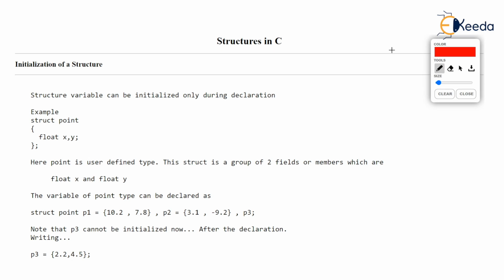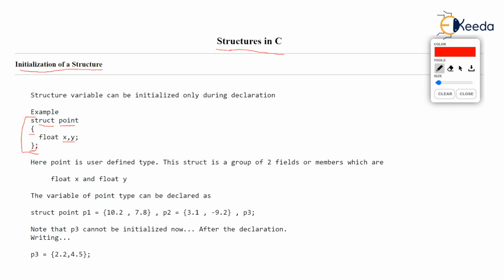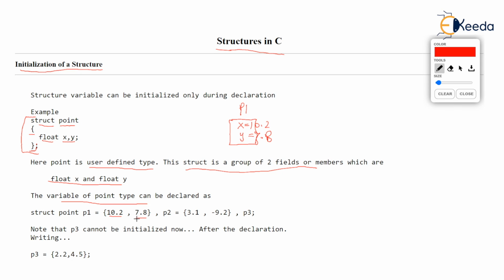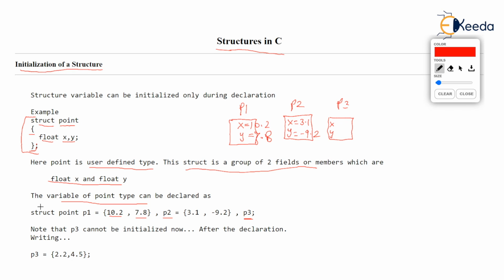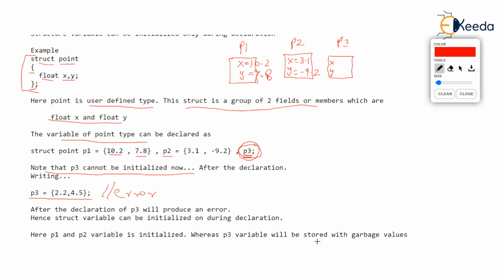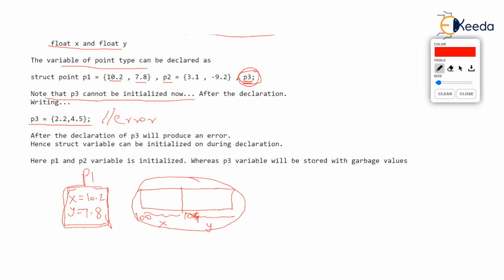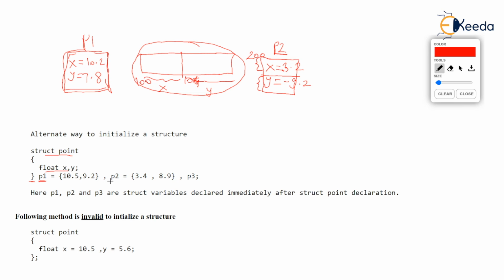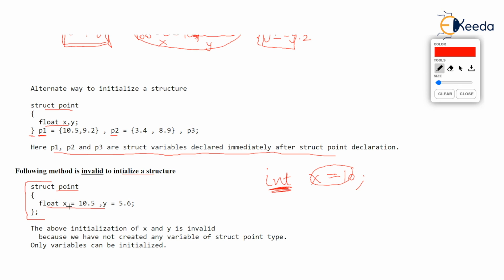Initialize a Structure | Structures In C | Data Structure Using C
Unraveling the Mysteries of Structure Initialization: A Comprehensive Guide to Structured Data Management in C

Delve into the intricacies of structure initialization in C and master the art of bringing your structured data creations to life. This in-depth tutorial will equip you with the knowledge and skills to effectively initialize structures, empowering you to utilize them with confidence in your C programming endeavors.

Deciphering the Essence of Structure Initialization:

Structure initialization, the process of assigning initial values to the members of a structure, is fundamental for creating meaningful and usable data structures. By properly initializing structures, you ensure that your data is ready to be utilized from the outset.

Exploring the Techniques of Structure Initialization:

C offers a variety of techniques for initializing structures, each with its unique strengths and applications:

Aggregate Initializer: Discover the straightforward approach of using aggregate initializers to initialize all members simultaneously.

Designated Initializer: Learn about the flexibility of designated initializers, enabling you to specify values for specific members.

Assignment Operator: Master the technique of assigning values to structure members individually using the assignment operator.

Harnessing the Power of Structure Initialization:

Effectively initializing structures unlocks a world of data management possibilities:

Data Pre-population: Ensure that your structures are ready to use from the start with meaningful initial values.

Default Values: Establish default values for structure members, providing a consistent starting point.

Memory Allocation: Initialize structures dynamically, allocating memory for them as needed.

 / ekeeda

 / ekeeda_official

 / ekeeda_official